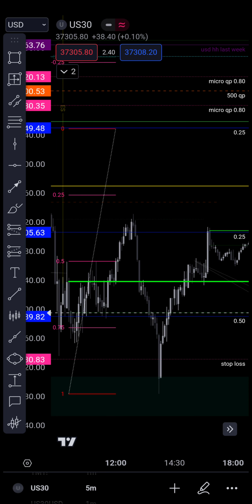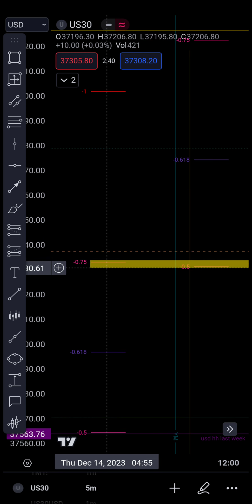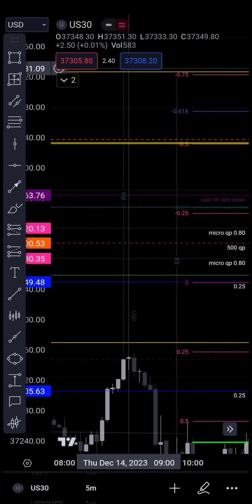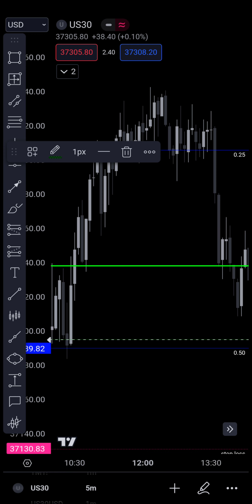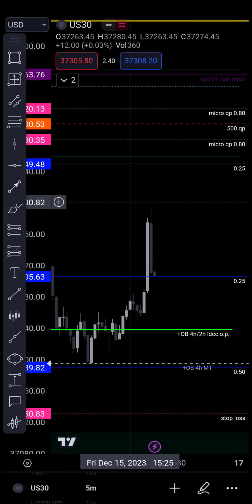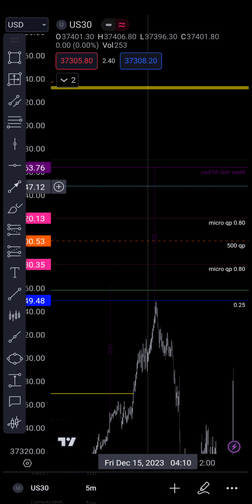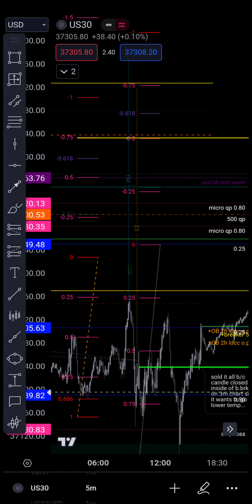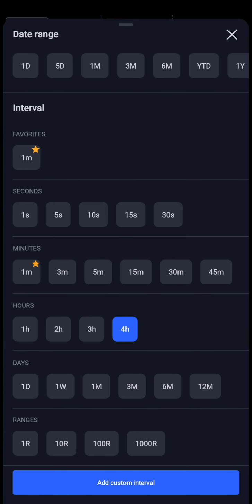Predicting Price BEFORE It Happens with Shadow Trading👥 | Video 1.0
This is price prediction before it happens on US 30 using my Shadow Trading idea. It's a very informative video for someone that want to learn how to order blocks work and how position management and risk management works. Hope you enjoy.